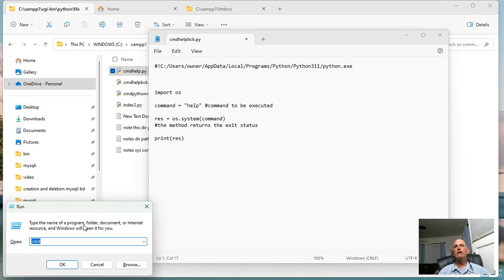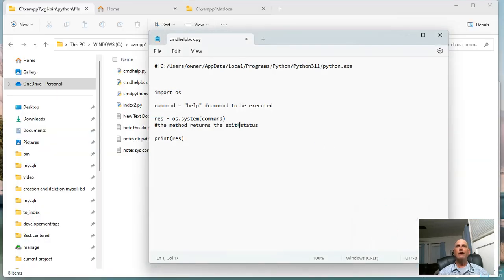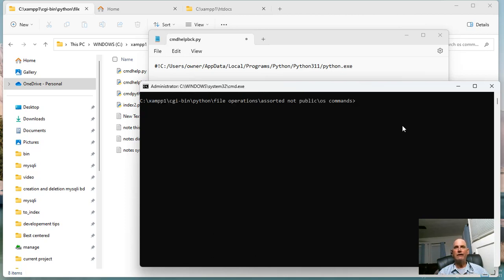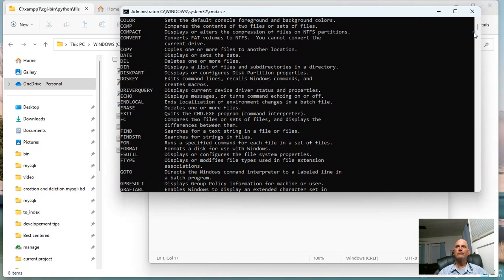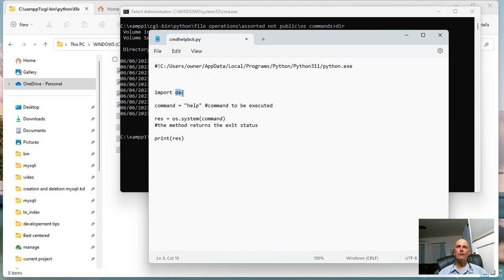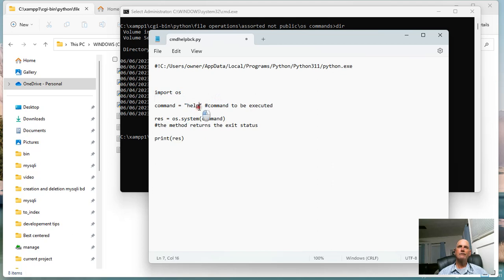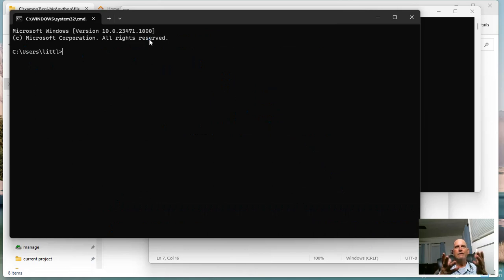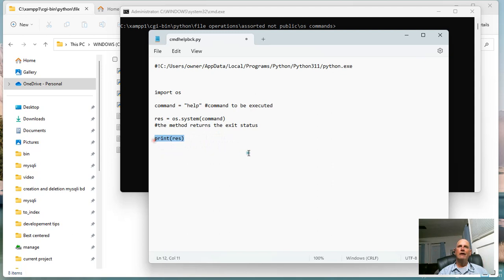Pyhon system commands in windows